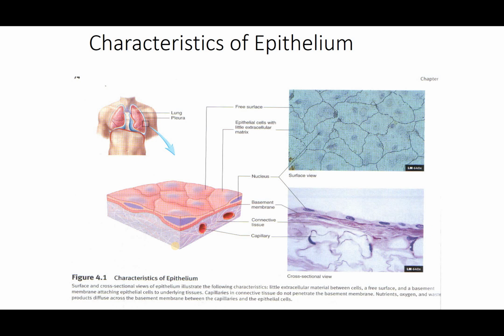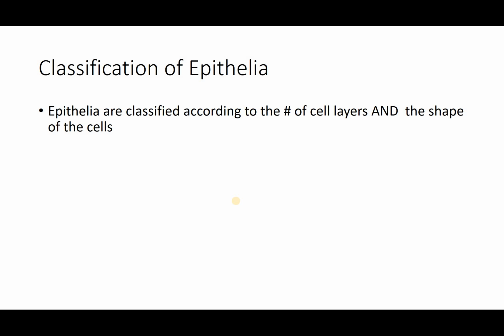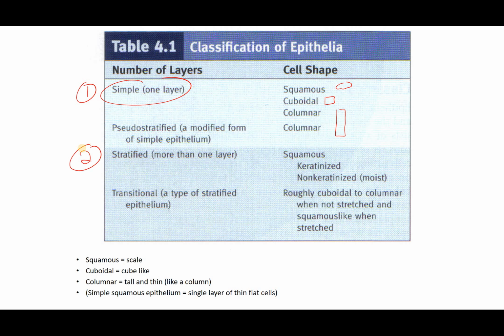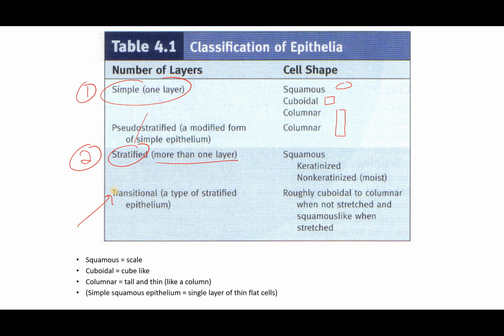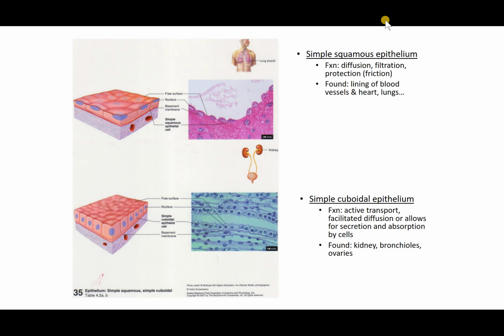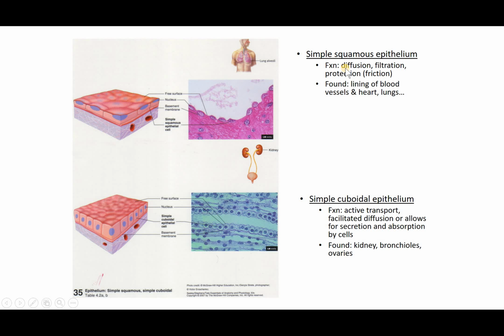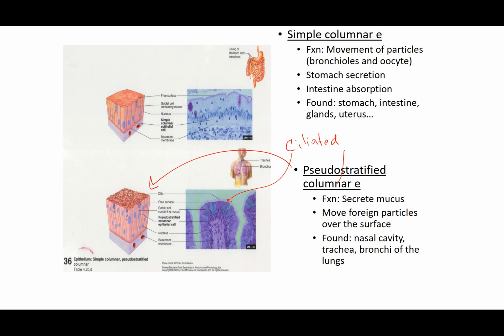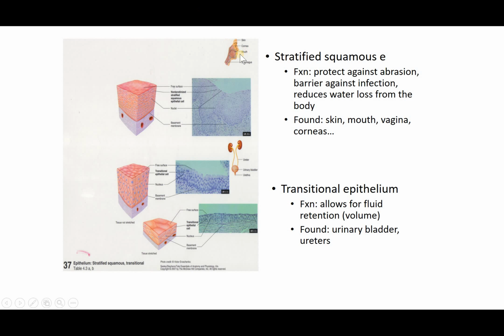part 10 epithelial tissue